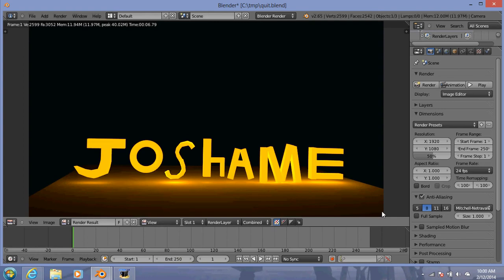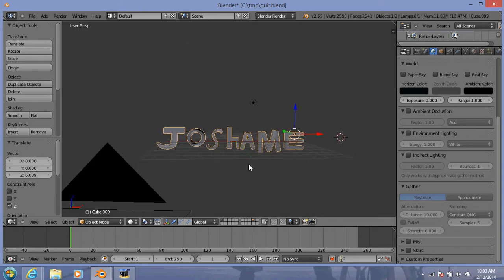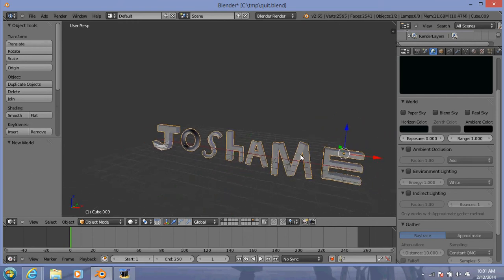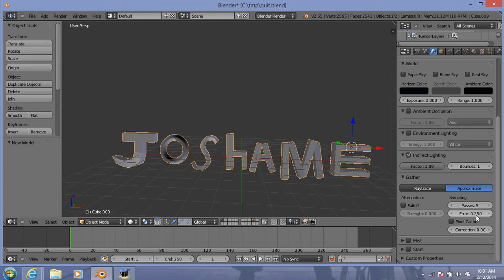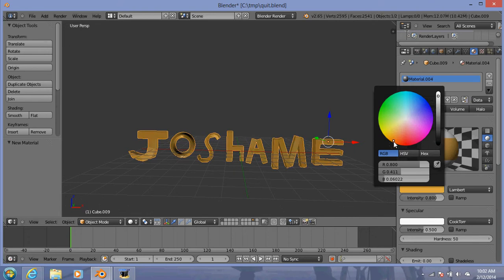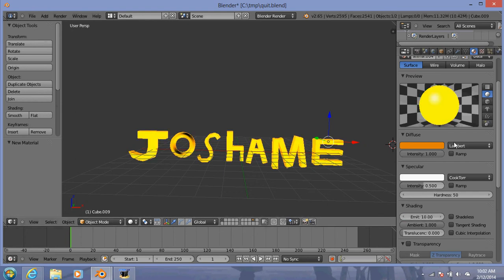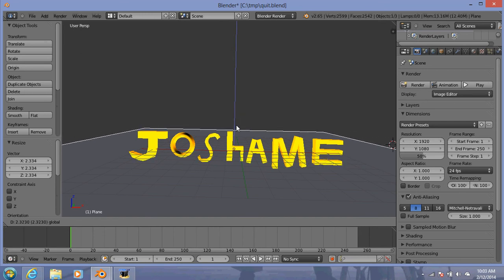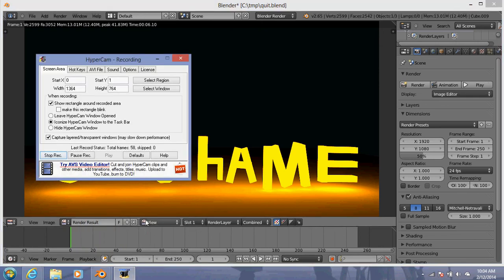Lighting in blender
Here we learn to do a cool effect in blender called indirect lighting. Joshame Schnitzler Tutorials.